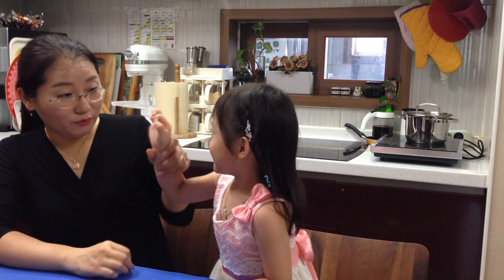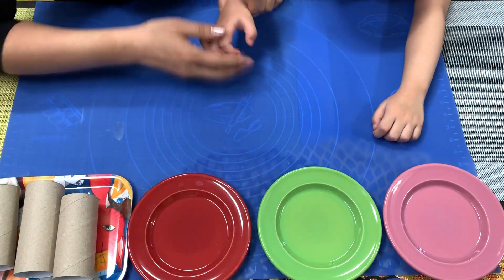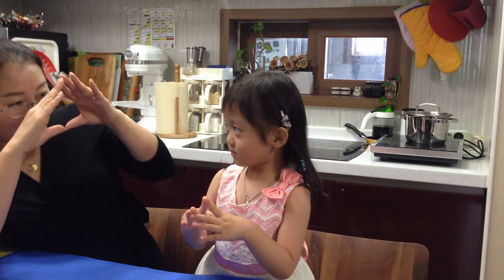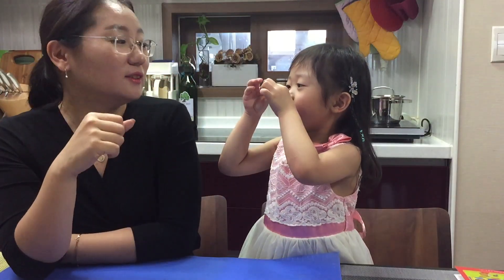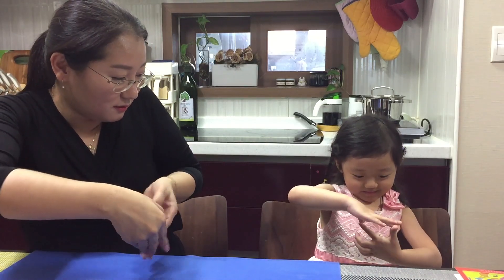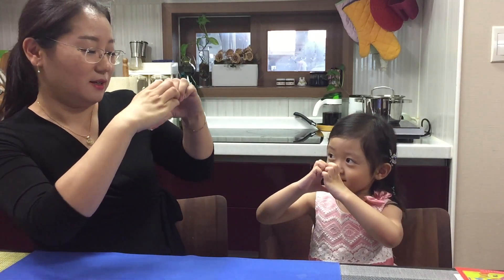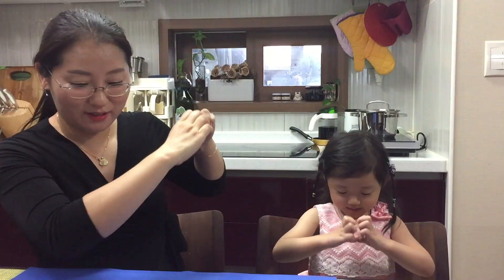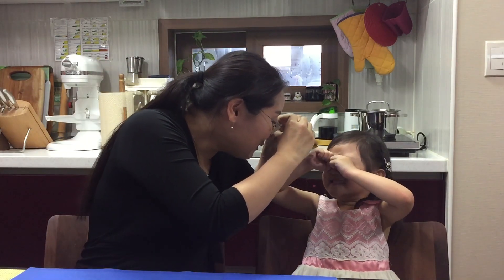독후 활동 Shapes with hands 엄마랑 아이랑 함께 놀기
아이랑 손으로 여러가지 모양 만들기.

관련 책: 스콜라스틱 First Little Readers 퍼리리 SHAPES FOR LUNCH